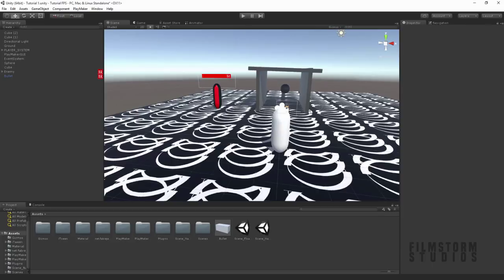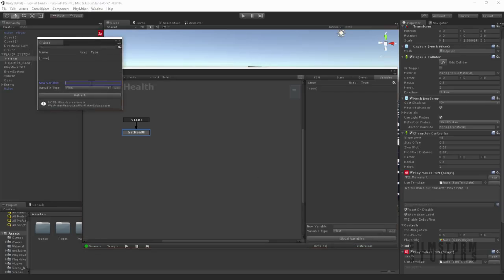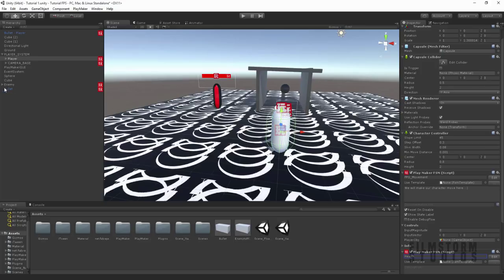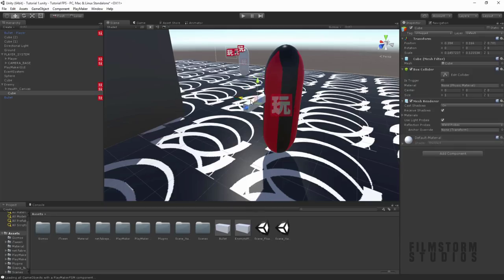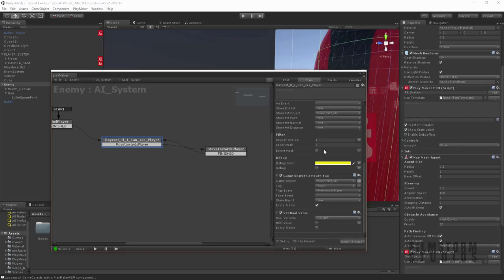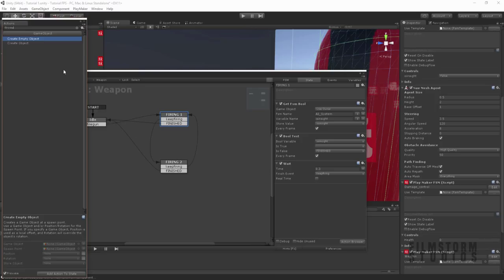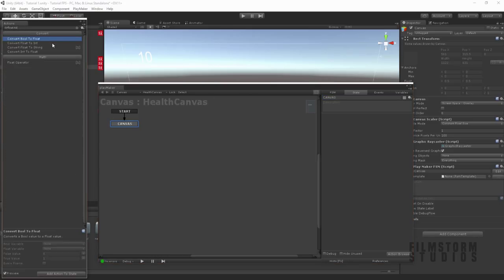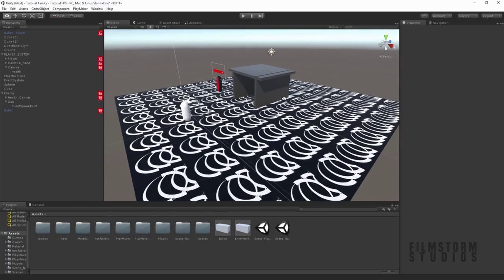AI that Shoots Back! - Create your own FPS Game - Part 6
In this new Part 6 I explain how to create a system using FSM's we have already made before to create an enemy that shoots back at the player and does damage!